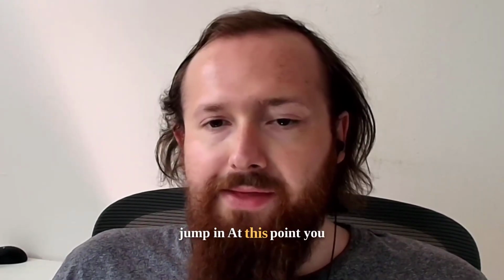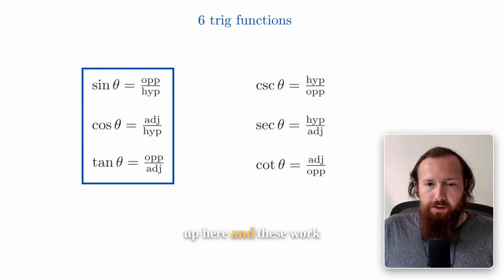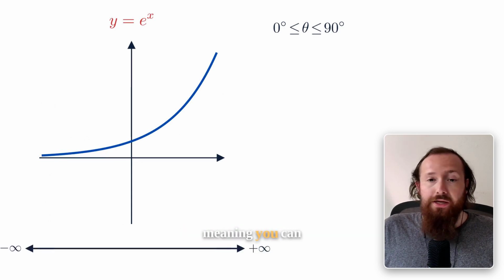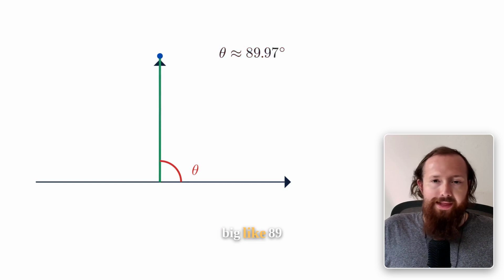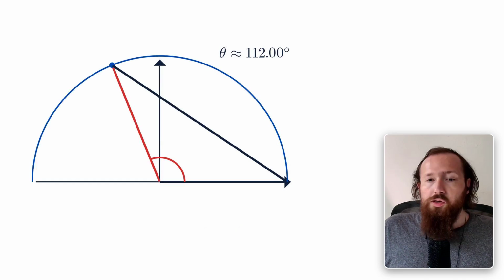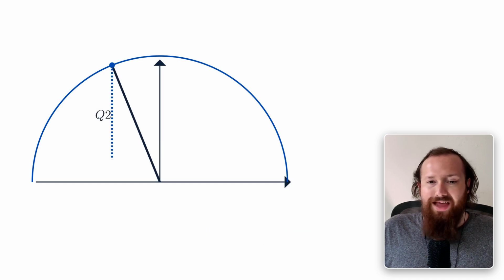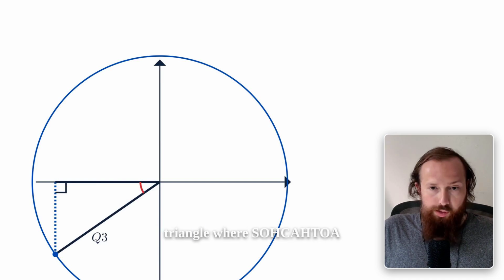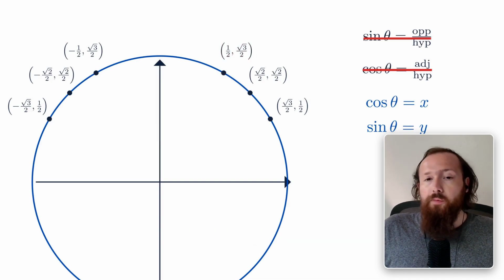Trig for AP Calculus: The Unit Circle Extends a Triangle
Struggling with AP Calculus?

New here? This channel breaks down AP Calculus so it actually makes sense — one concept at a time.

The AP Calculus unit circle is SOHCAHTOA extended past 90 degrees — not a table to memorize. This video shows how reference angles let you rebuild a right triangle in every quadrant, so sine and cosine become x- and y-coordinates you can reason about instead of recite.